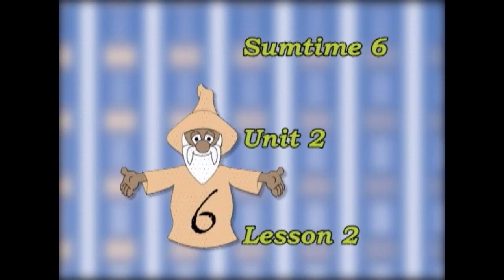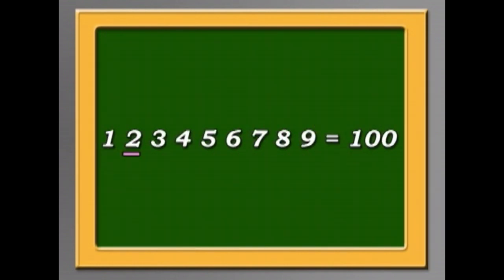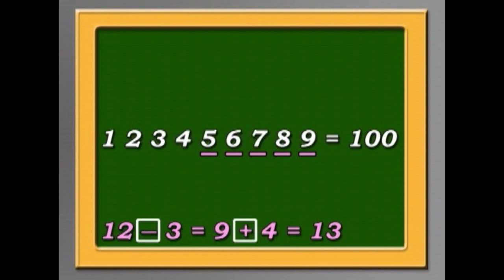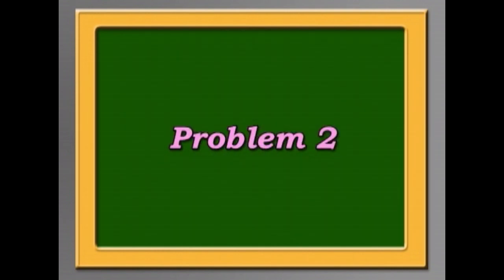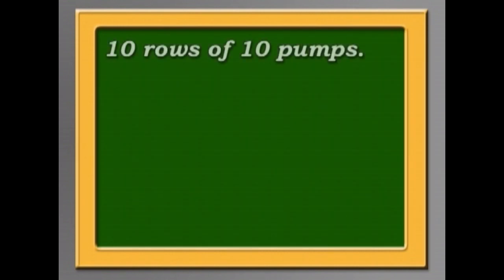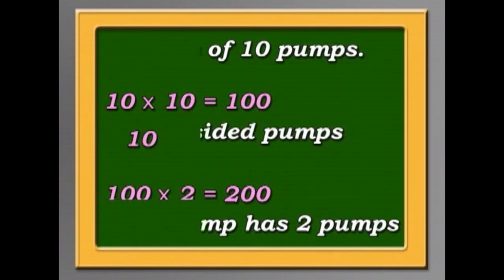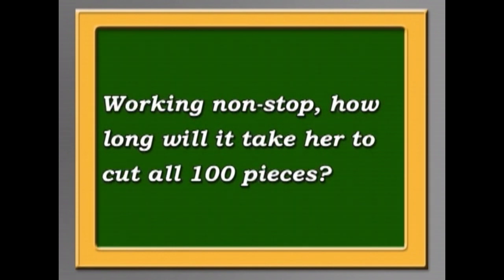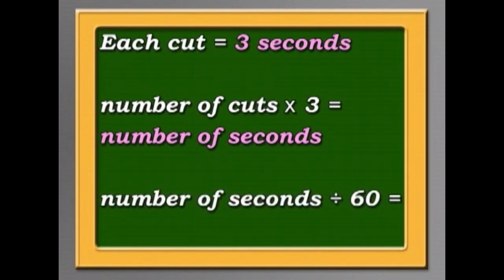ST6.U2.L2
Problem Solving